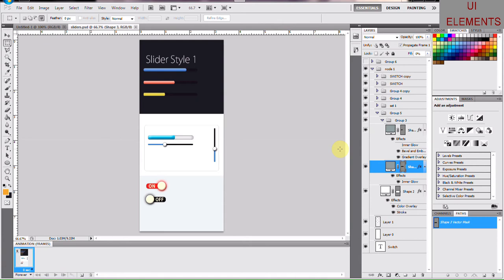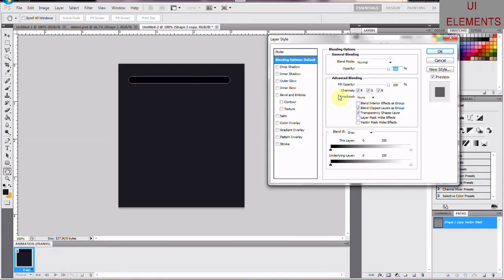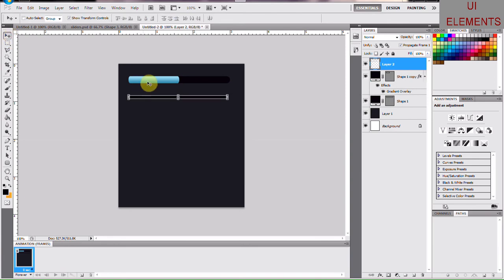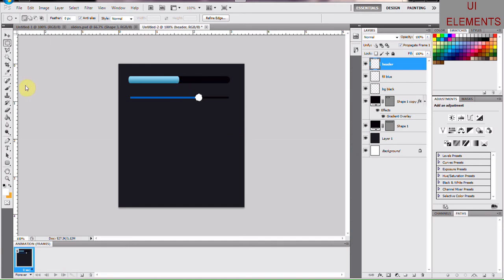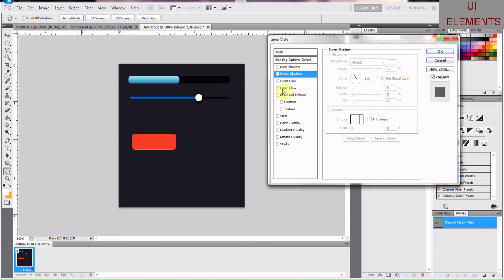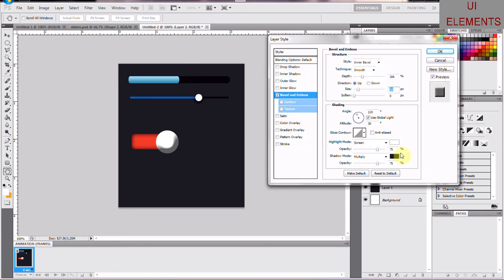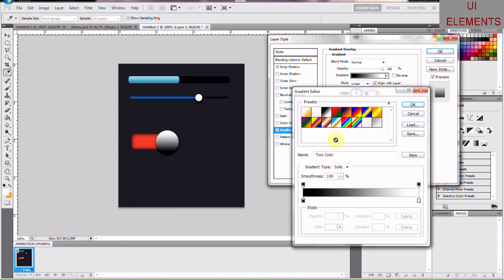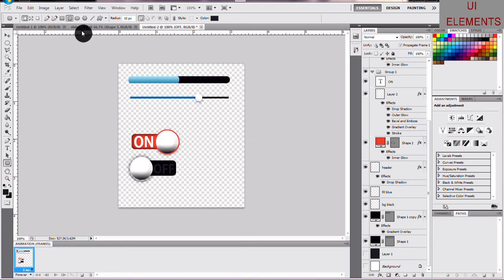Create UI elements in Photoshop for developers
Easily create stylish UI elements for your apps/games in adobe photoshop within minutes